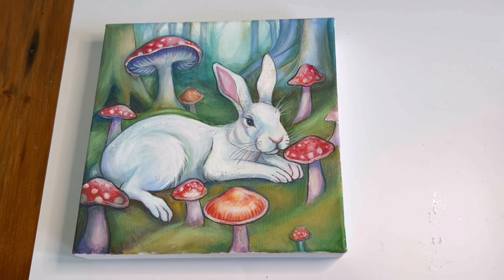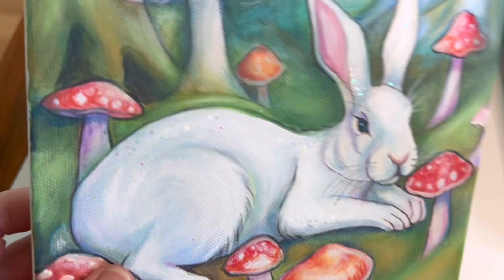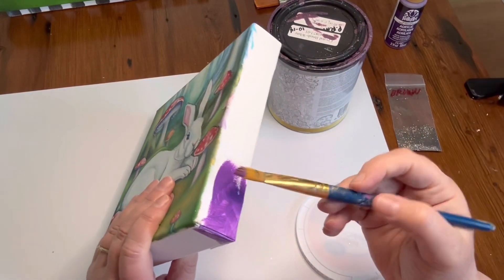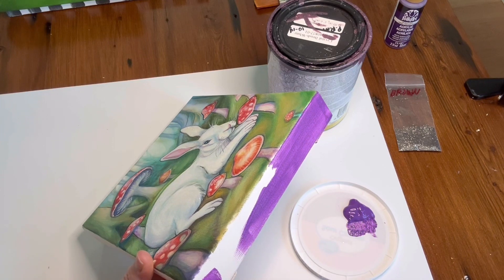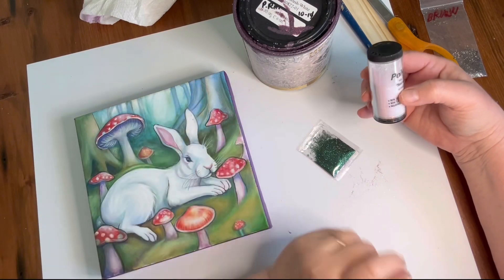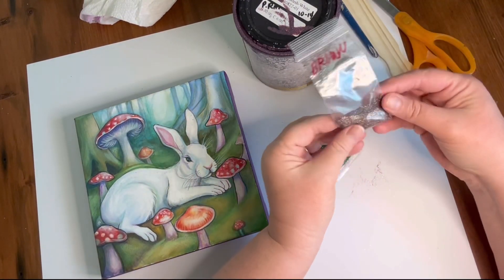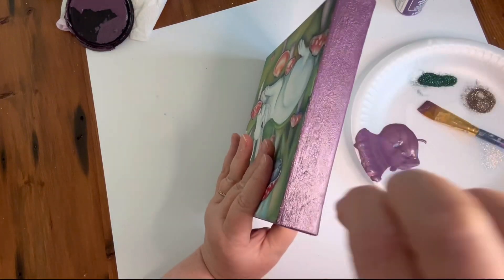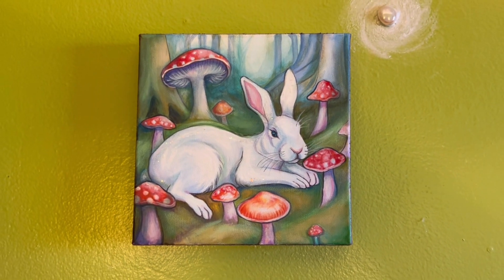How should I paint the edges/sides of my canvas?? 🎨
Ah the age old question… how should I paint/finish the edge or side of my canvas?
There honestly is no hard and fast answer to this and frankly it comes down to personal preference.In this video I will touch on some of your options and hopefully give you encouragement to make a decision about this for yourself and just go for it! Art is fun and you shouldn’t stress about this:)

Thanks for Artin’ Around with me today!
~Mindy